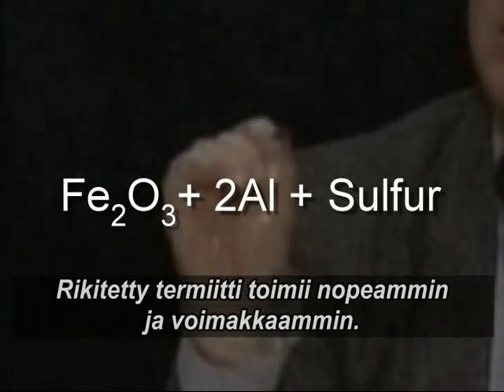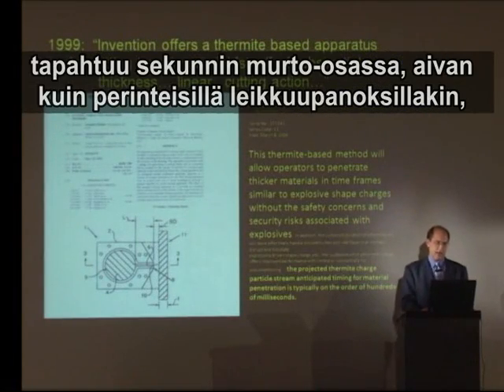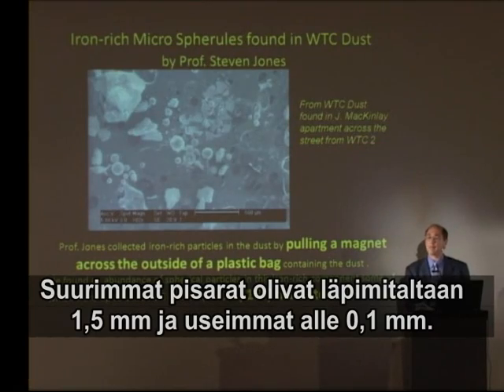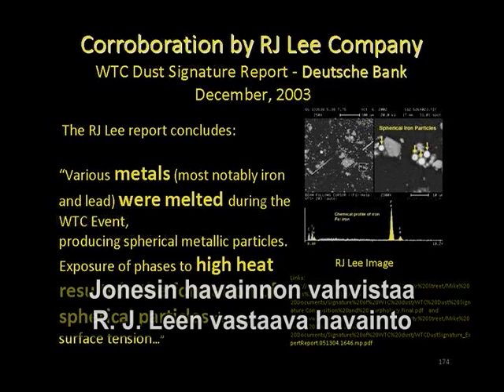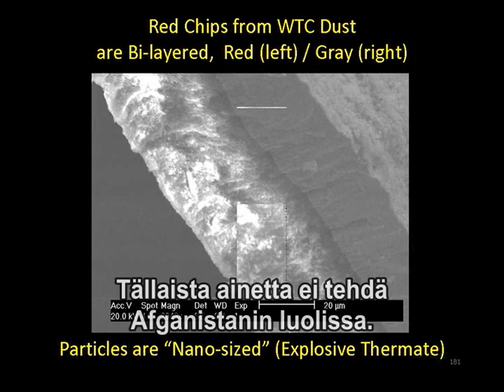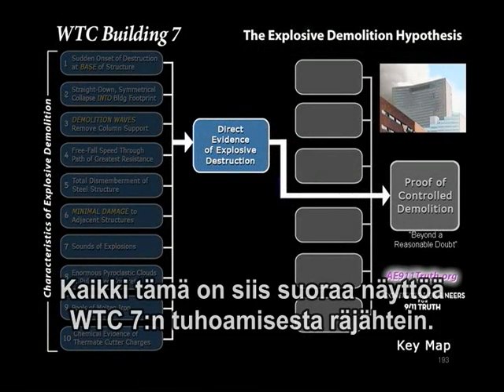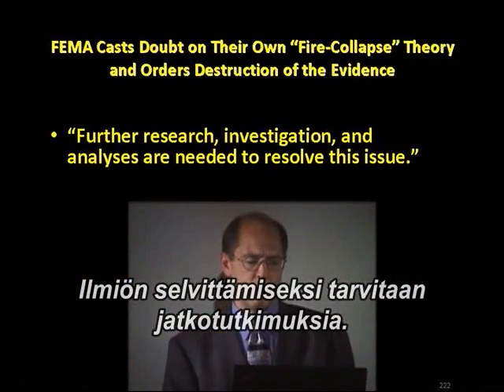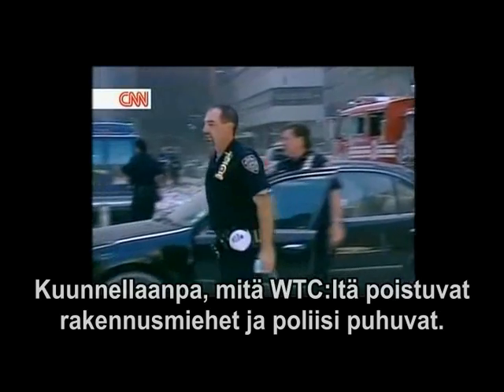9/11 ja WTC: Jäljet kertovat - 58 min. 3/6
Blueprint for Truthin 58-minuuttinen versio suomenkielisin tekstityksin